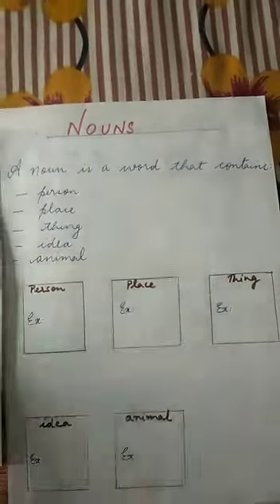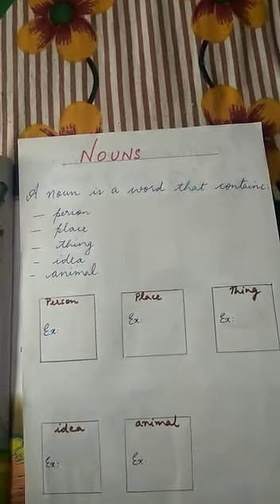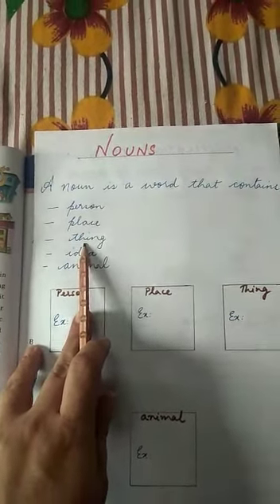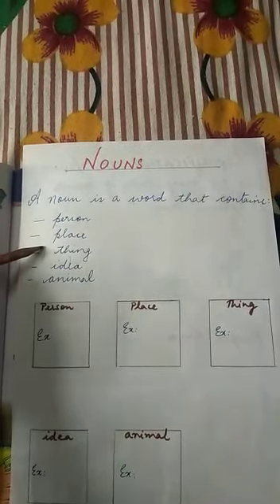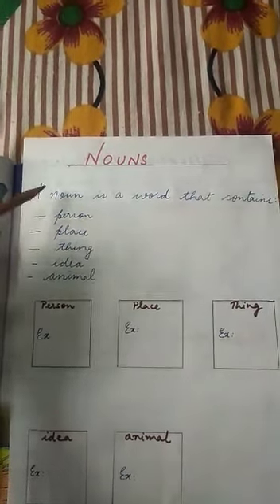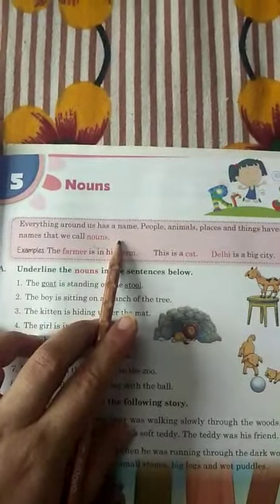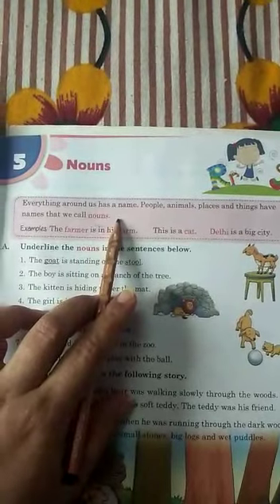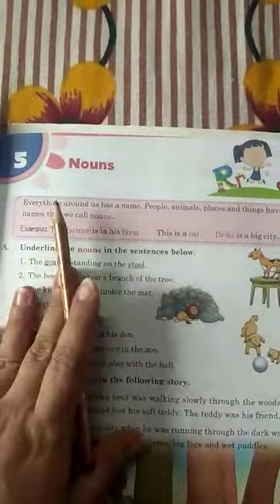STD III (A B C)-Ch-5-English Grammar-NOUNS By Ms Muskaan Narwani